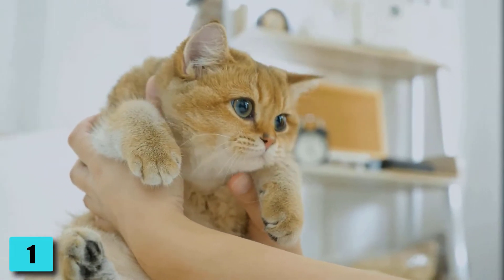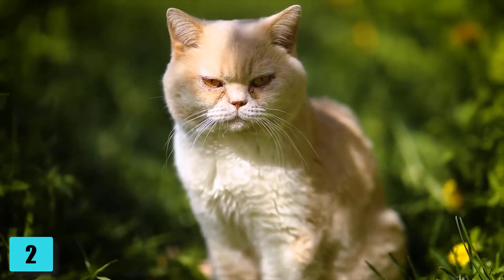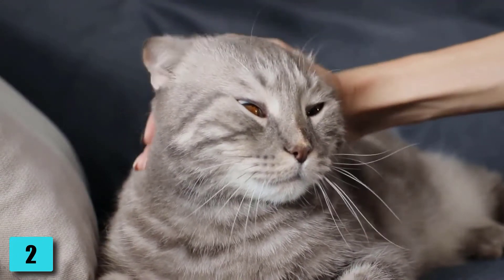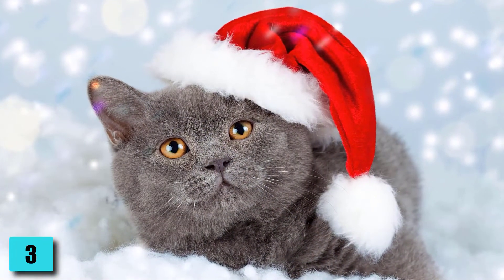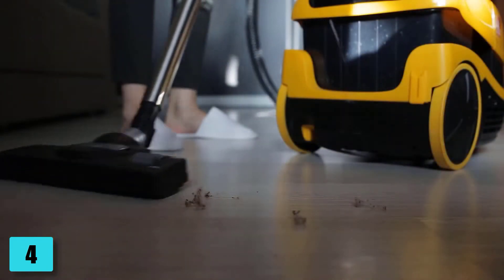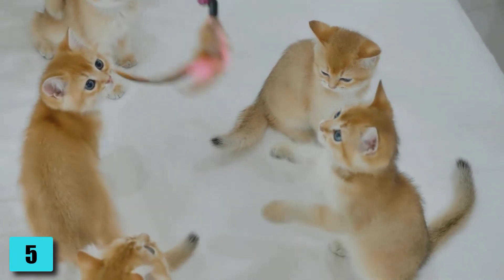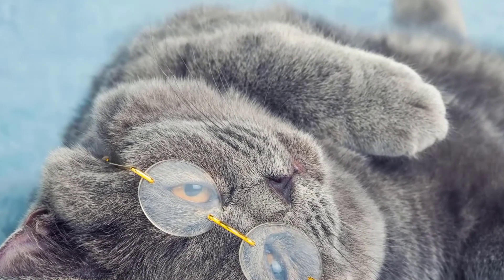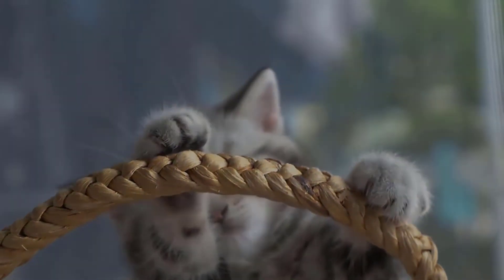British Shorthair - character, attitude & care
The noble pedigree cat with the characteristic plush fur suits you if you want a well-balanced house cat. As an advertising model, the British Shorthair cats have contributed to the fact that cat lovers have been enthusiastic about this breed for decades and they are always among the most popular. In this video we tell you everything you need to know about the British Shorthair cat or BKH for short!